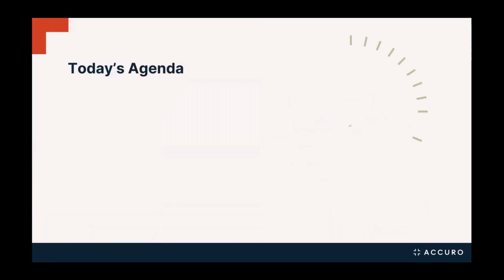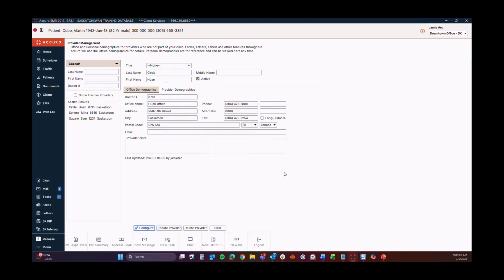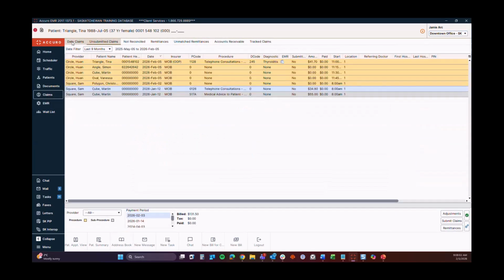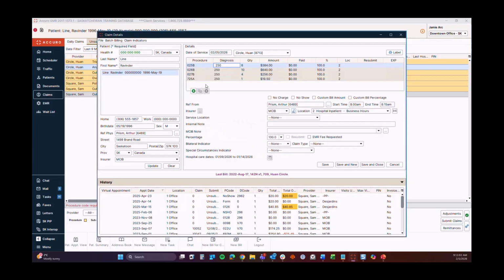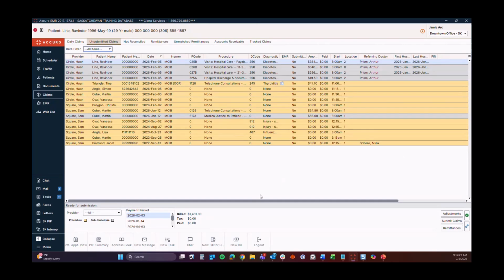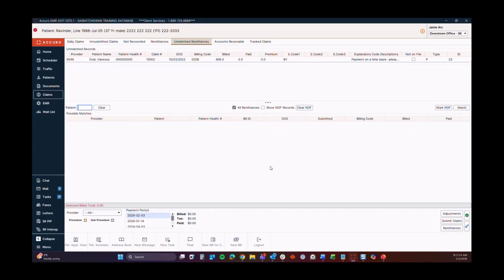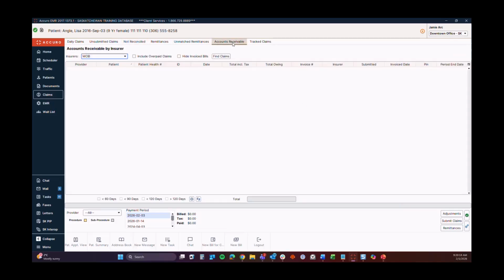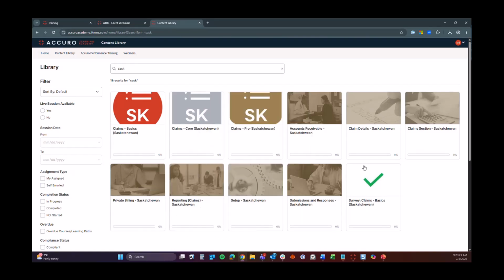Saskatchewan Billing Webinar | AccuroEMR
SK Billing Webinar | AccuroEMR

Take the stress out of Saskatchewan billing with AccuroEMR! In this 30-minute webinar, Vicki walks you through everything you need to streamline your clinic’s billing workflow.

You’ll learn how to:
Set billing defaults
Enter and submit claims
Reconcile claims and handle rejections

Plus, Vicki shares practical tips and tricks to make your billing faster, easier, and more accurate.

Watch now and simplify your SK billing process

📌 For more training content and support, visit our resources page or get in touch with the QHR training team.